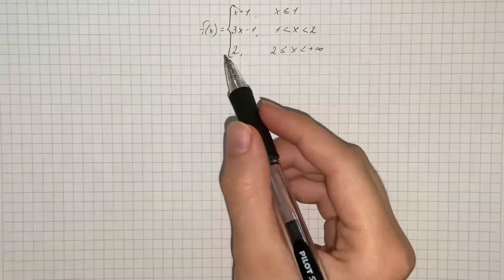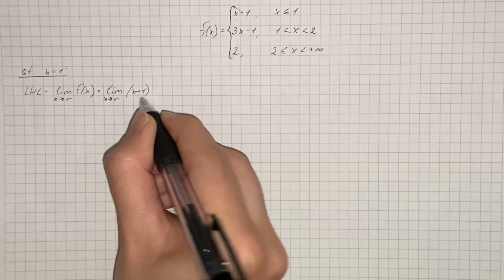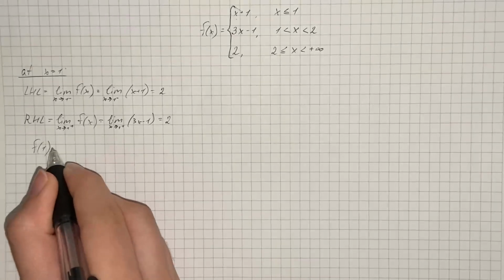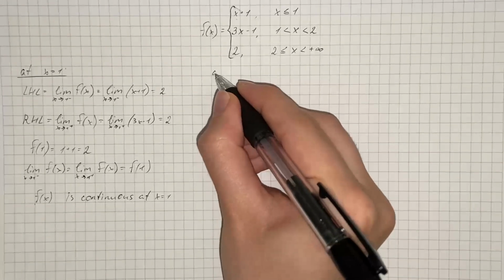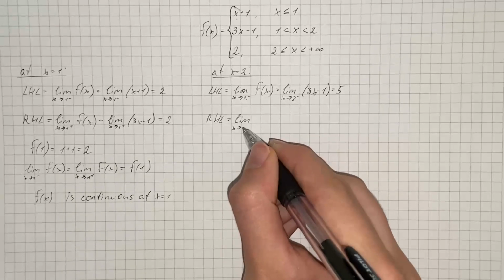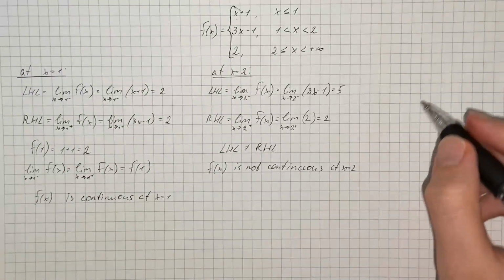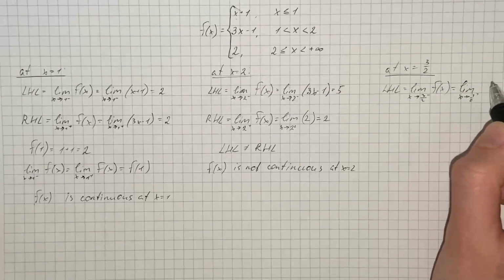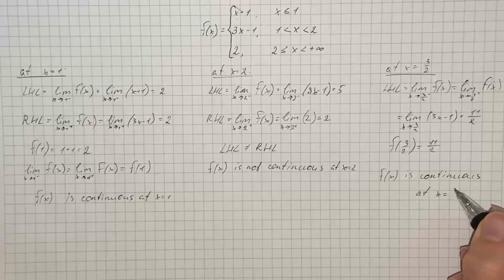Given expression is:\lim_{x\to\infty}\frac{2x^2-5x}{9x^2+7}take out x^2 from ... | Plainmath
Solution to Calculus and Analysis question: Given expression is:
\lim_{x\to\infty}\frac{2x^2-5x}{9x^2+7}
take out x^2 from denomenator and numerator,
=\lim_{x\to\infty}\frac{x^2(2-\frac{5x}{x^2})}{x^2(9+\frac{7}{x^2})}
=\lim_{x\to\infty}\frac{2-\frac{5}{x}}{9+\frac{7}{x^2}}
Next, solving the limit from last step,
\lim_{x\to\infty}\frac{(2-\frac{5}{x})}{(9+\frac{7}{x^2})}=(\frac{2-0}{9+0})
=\frac{2}{9}
So, \frac{2}{9} is the value of given limit.